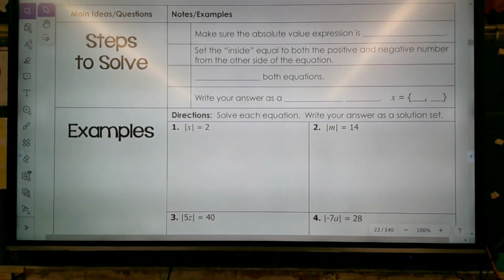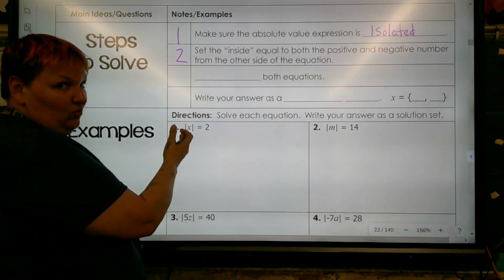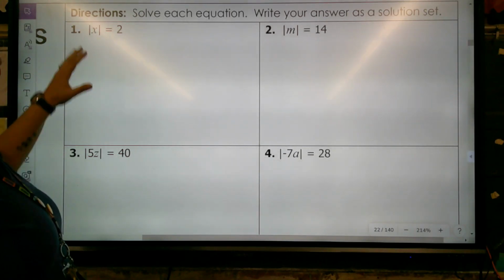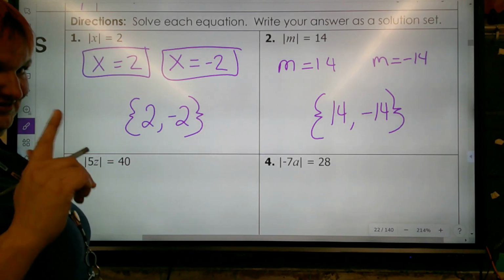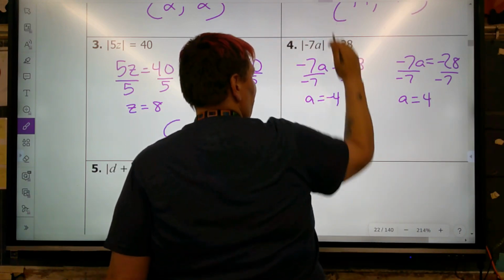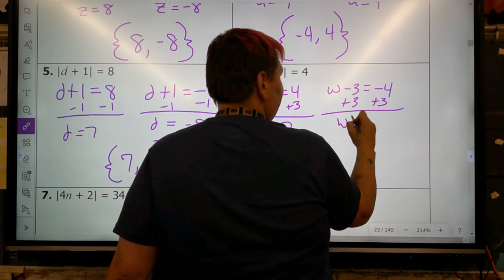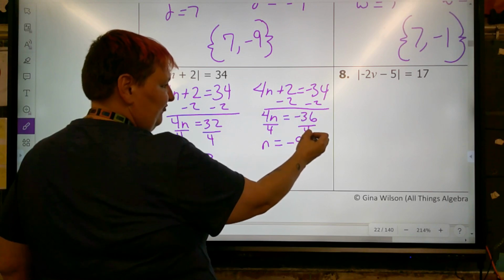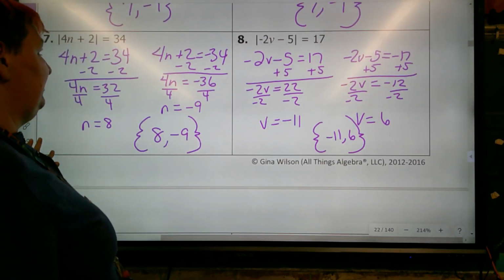Unit 2.5 Guided Notes - Absolute Value Equations Part 1